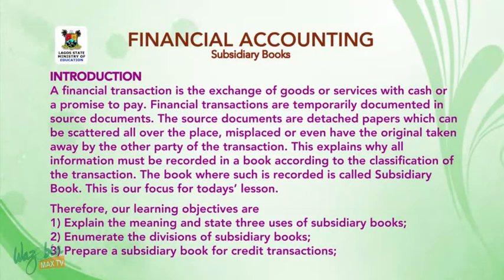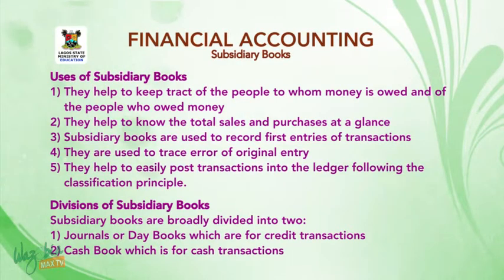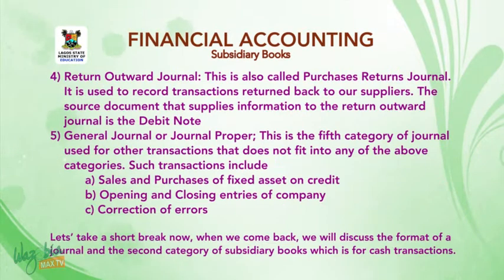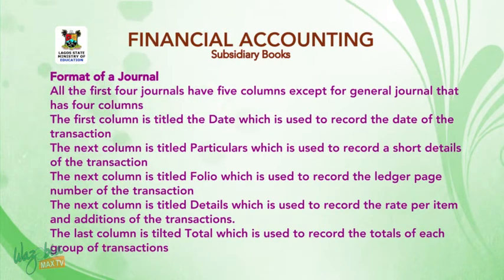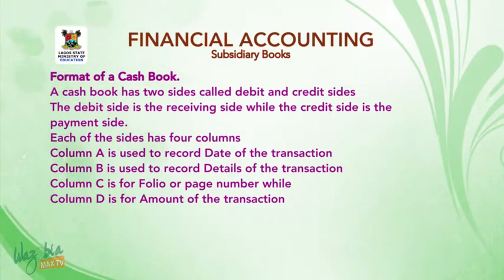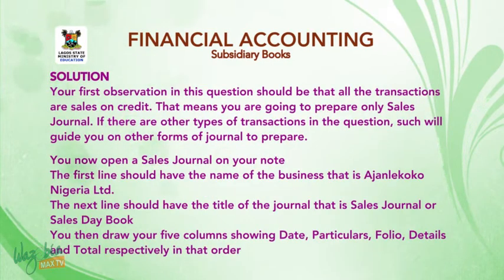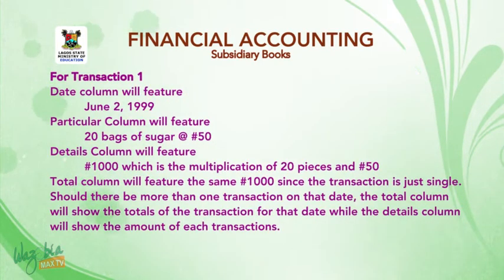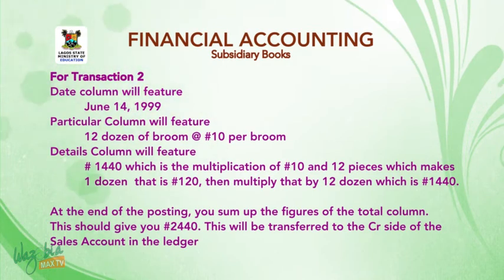SS3 TV LESSONS FINANCIAL ACCOUNTING: SUBSIDIARY BOOKS